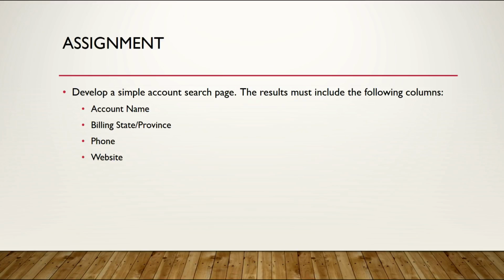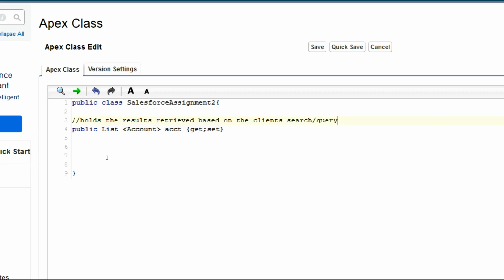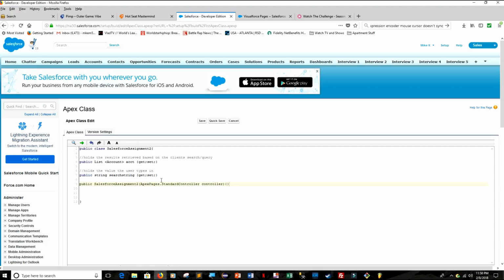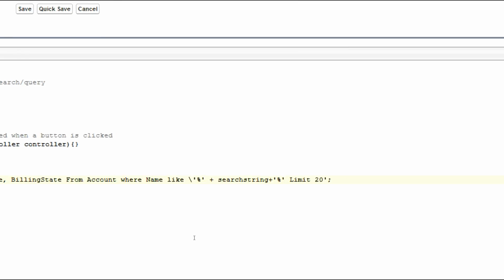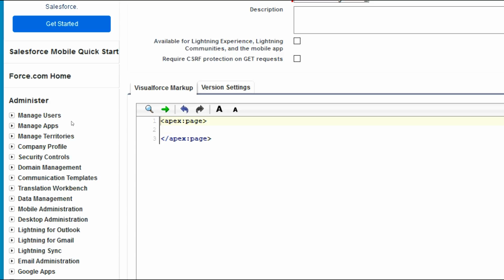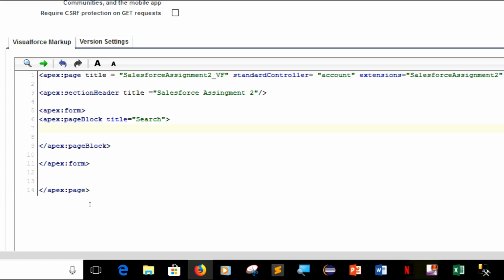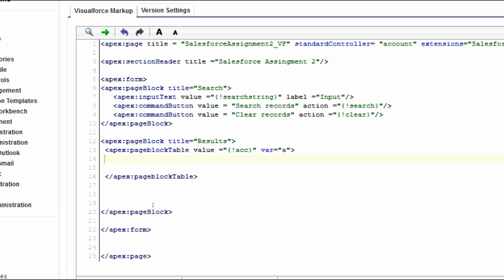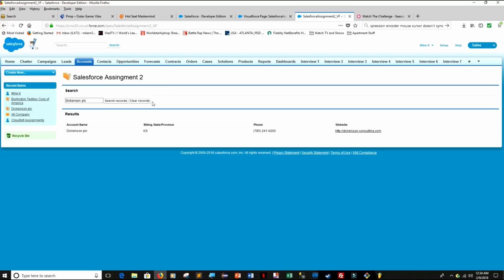Salesforce Assignment 2 (2/8)